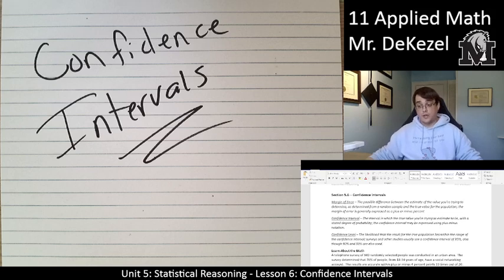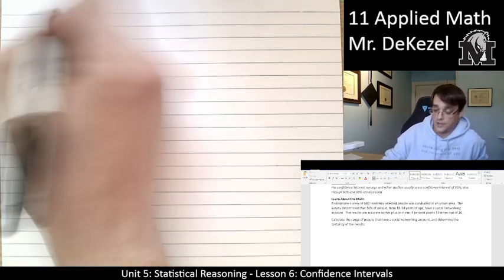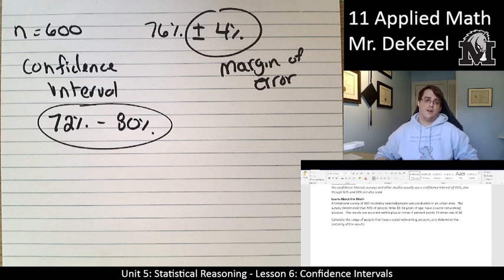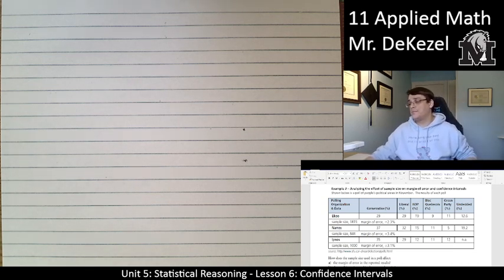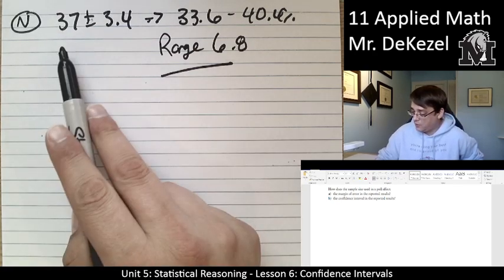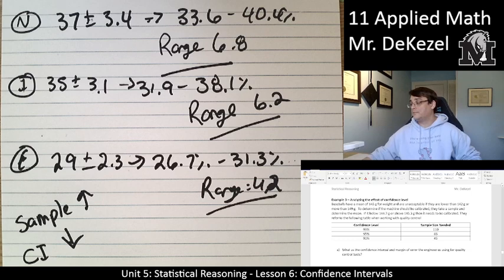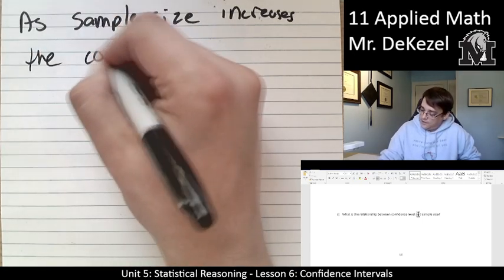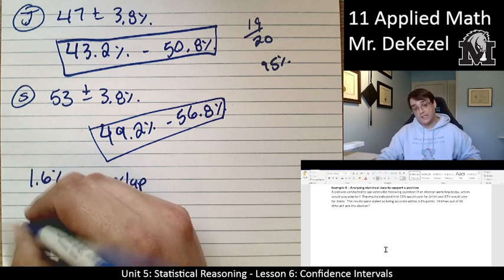5.6 - Confidence Intervals